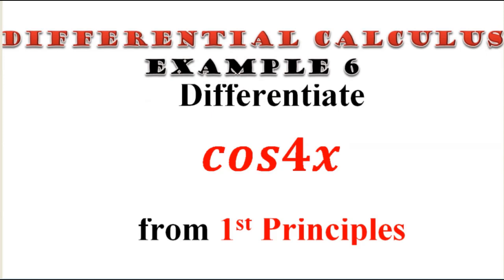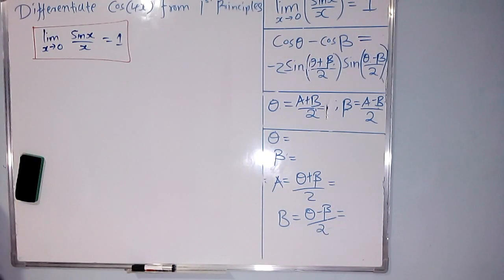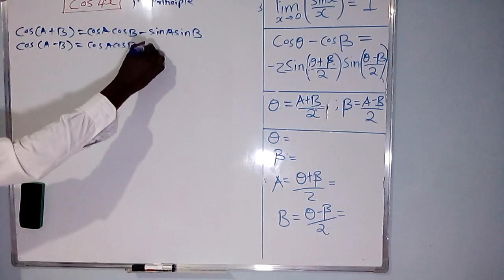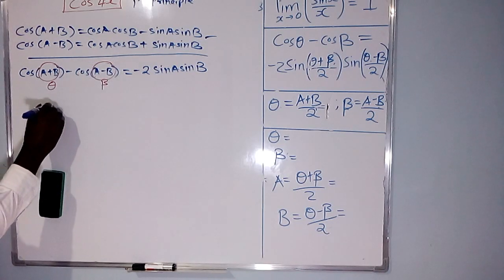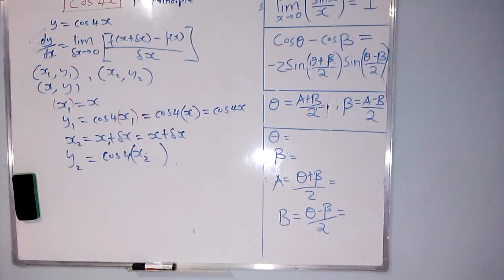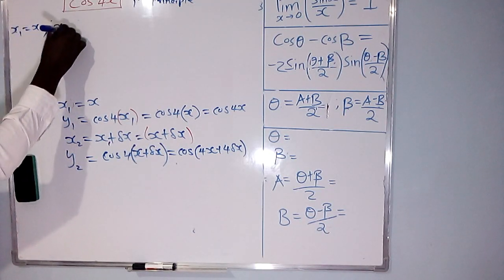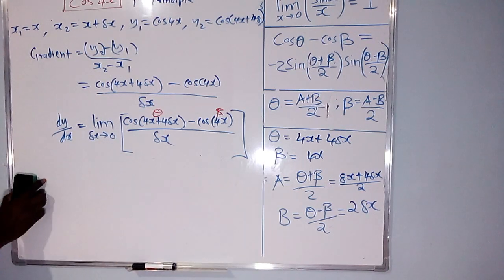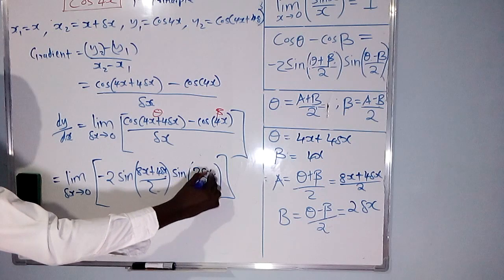Differentiating a trigonometric function from 1st Principles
How to Differentiate a Trigonometric Function from 1st Principles
Chapters
0:00 Limits theory, L'hopitâl's rule and Indeterminate form
01:02 Product identities and factor formulas
05:47 Differentiating cos4x from first principles